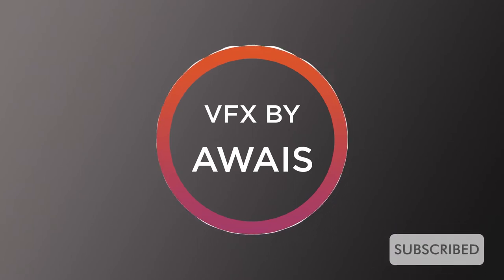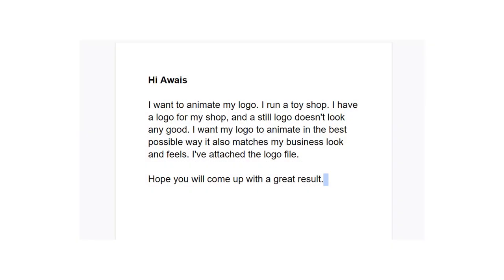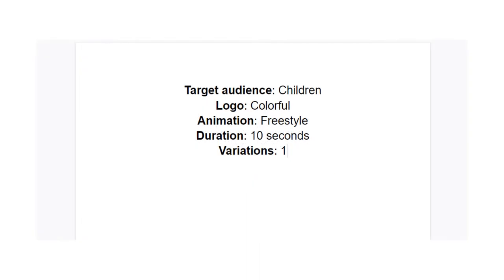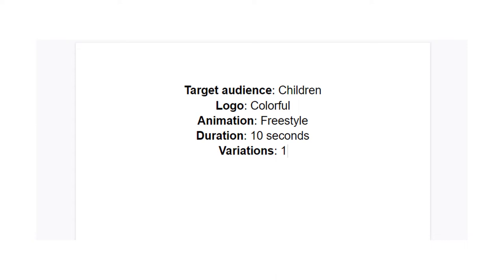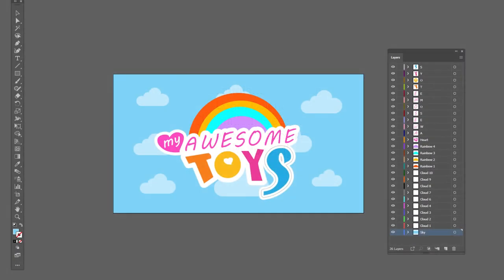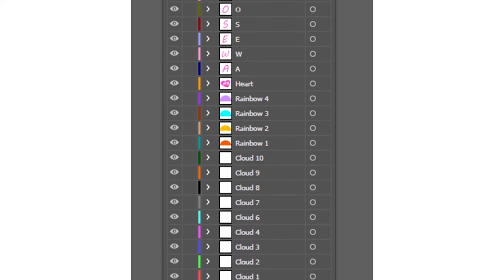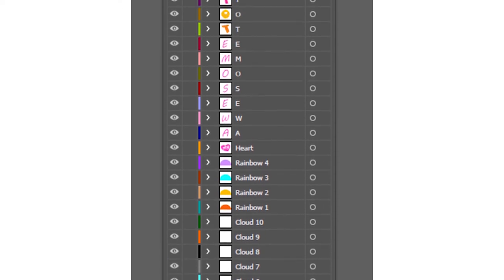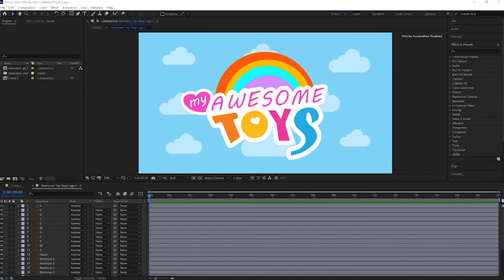How i Animated a Logo for a Toy Shop using Adobe After Effects (Workflow)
I shared an in-depth process of animation, starting from brief, to the final render.
The purpose of showing you an in-depth scenario is to educate you on the creative process of after-effects animations and LOGO Animations.

I create custom logo animations in after effects.

Softwares Used: Adobe Illustrator CC 2021 & Adobe After effects CC 2021

This is the simple and minimal version of the animation.

This is just a speed version of the animation Hope you will enjoy it.